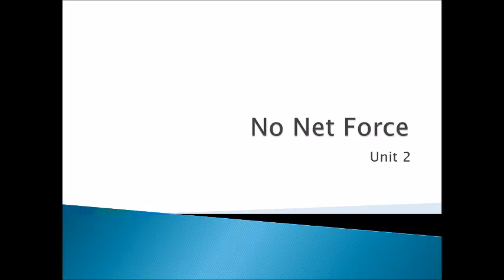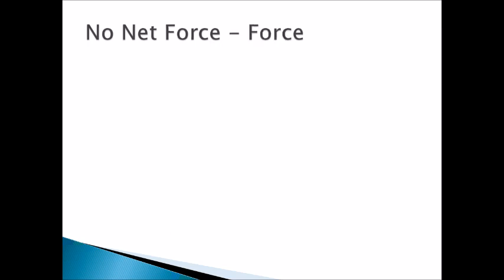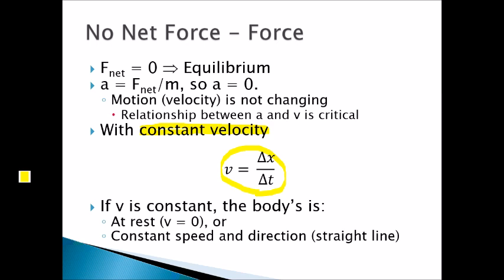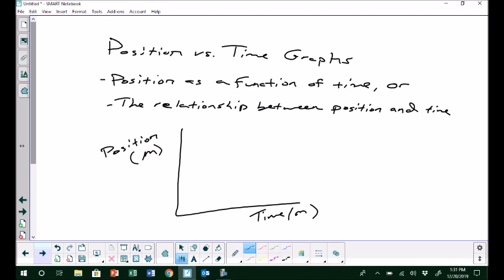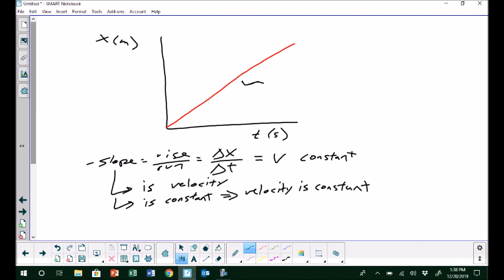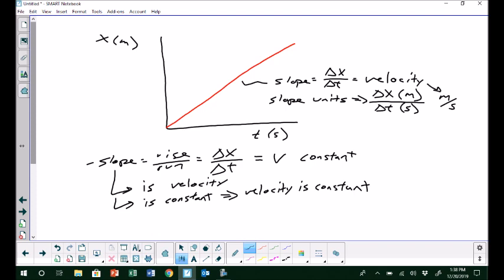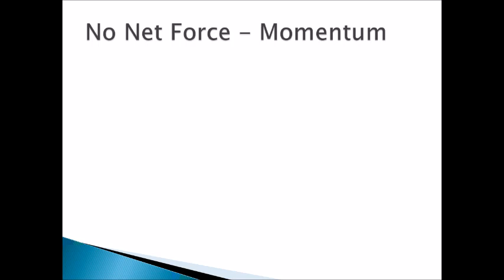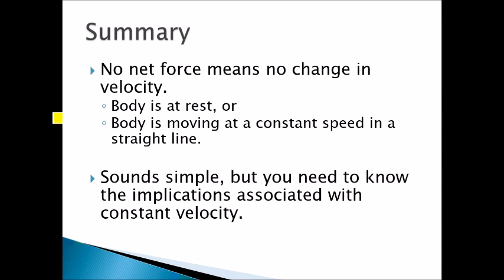AP Physicks 1 with Epperson - Unit 2, No Net Force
This is my second unit when teaching AP Physics 1. This unit considers the impact of force, energy, and momentum on a body that has no net force acting on it. This is a short unit - usually covered in about a week. Unit 3 looks at the force (with kinematics), energy (some work), and momentum (impulse) associated with a body that is experiencing a net force.